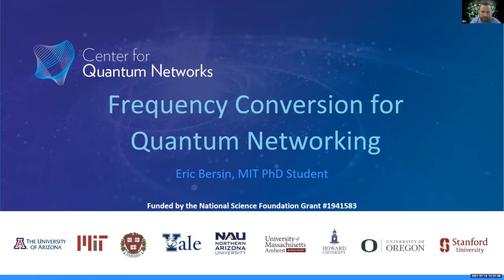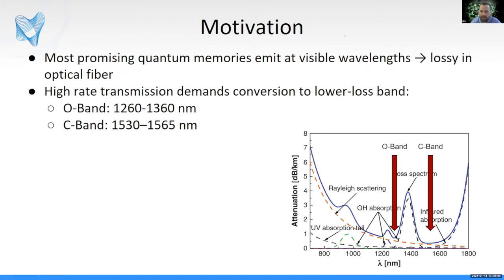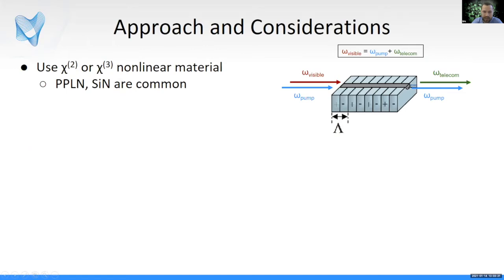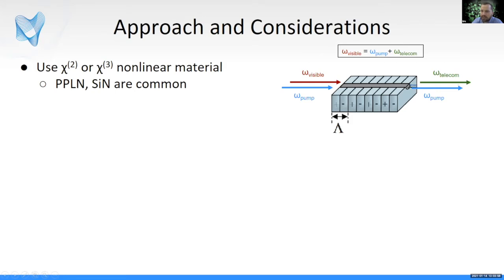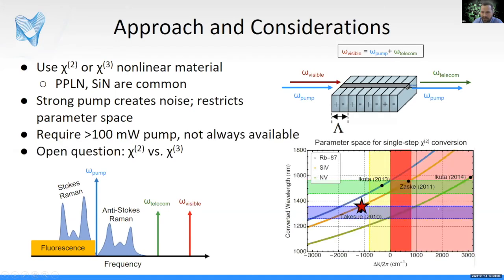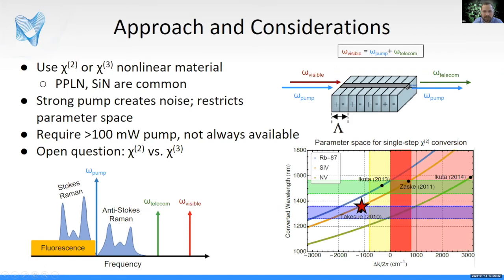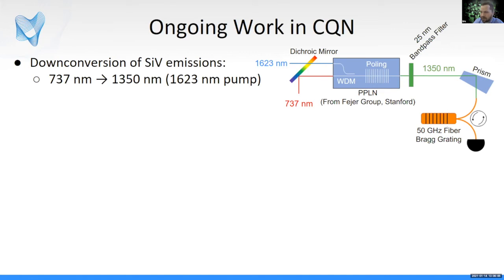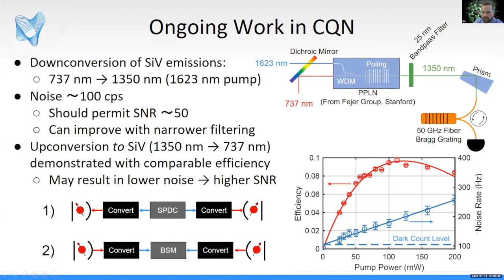Frequency Conversion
Student Presentation - Eric Bersin, MIT